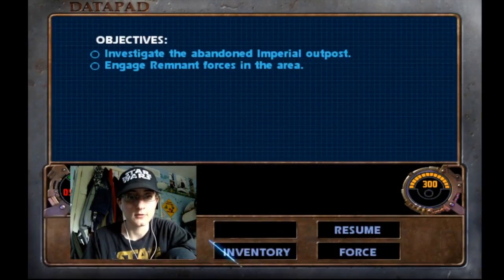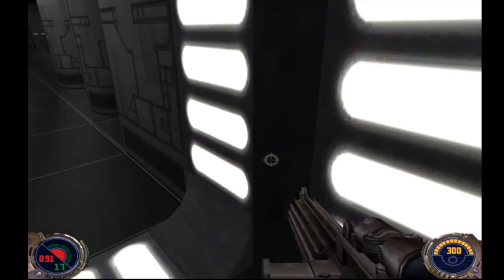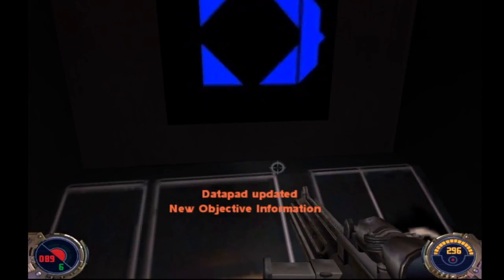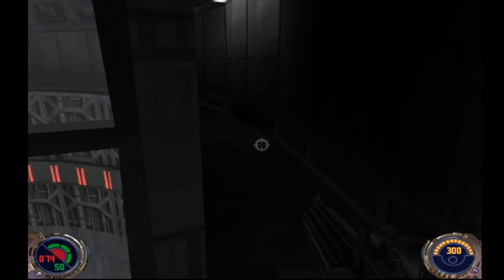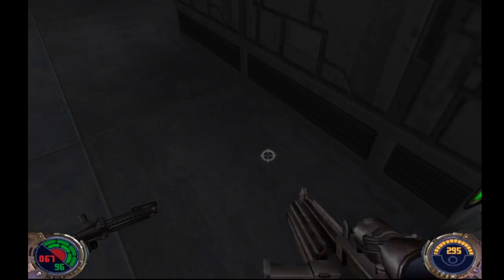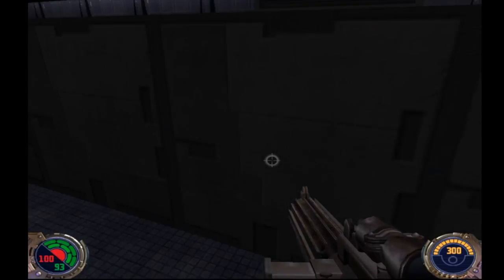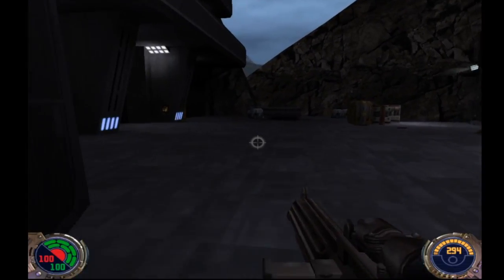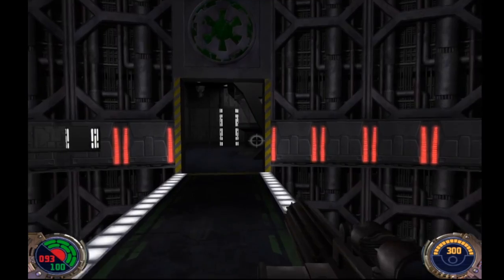Let's Play Jedi Knight II: Jedi Outcast (Part 2)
YodaBauer continues her journey as Kyle Katarn. There's much more success this time... and much more confusion!